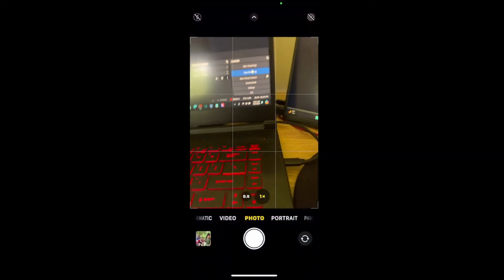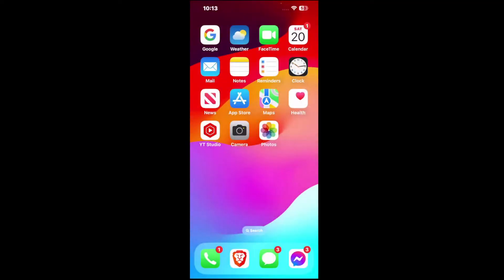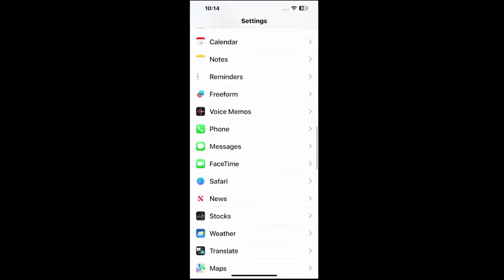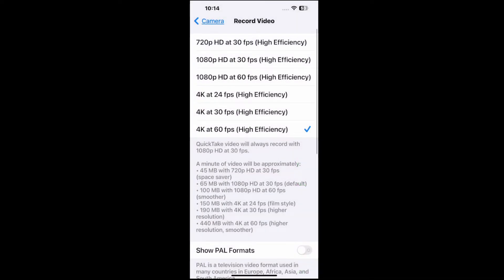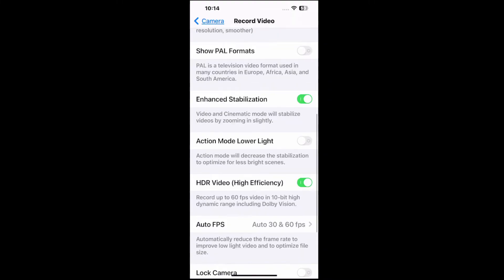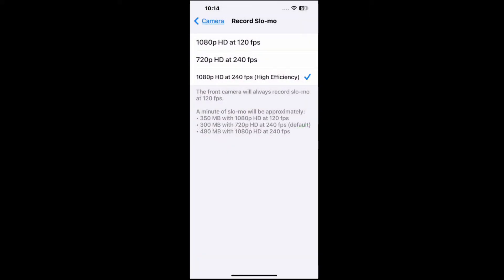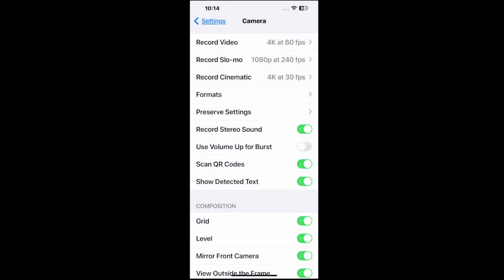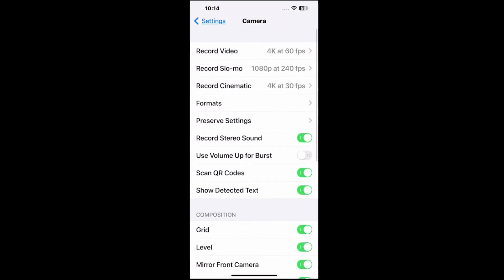How to Change the Video Recording Default Settings on IPhone (Resolution & Frame Rate)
To change the default video recording settings, including resolution and frame rate, on your iPhone, follow these steps:

For iPhone Models with iOS 14 or Later
Open the Settings app on your iPhone.
Scroll down and tap Camera.
Tap Record Video.

Changing Resolution and Frame Rate
Select your desired resolution and frame rate:
You will see options like 720p HD at 30 fps, 1080p HD at 30 fps, 1080p HD at 60 fps, 4K at 24 fps, 4K at 30 fps, and 4K at 60 fps.

Tap the option that you prefer. Your iPhone will now use this setting as the default for video recordings.

Quick Toggles (For iPhone Models with Quick Toggles Feature)
Open the Camera app.
Switch to Video mode.

You should see the resolution and frame rate displayed at the top of the screen.

Tap on the resolution and frame rate to quickly switch between available options (e.g., 4K to HD or 30 fps to 60 fps).
Additional Settings

High Efficiency vs. Most Compatible:
Go back to the Camera settings and tap Formats.
Choose High Efficiency for smaller file sizes with HEVC (High Efficiency Video Coding) format or Most Compatible for larger file sizes with H.264 format.

These steps will help you set and customize your default video recording settings on your iPhone, allowing you to choose the best combination of resolution and frame rate for your needs.